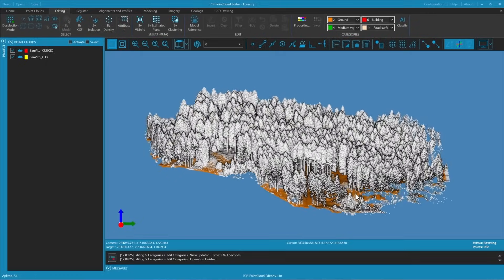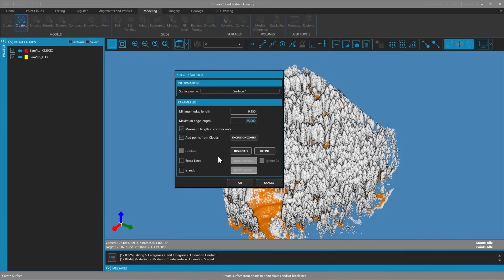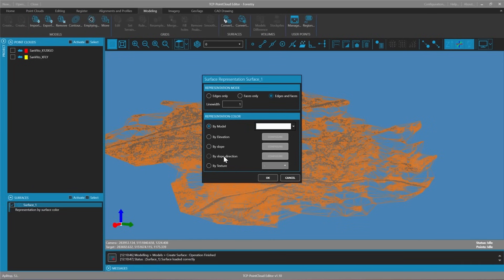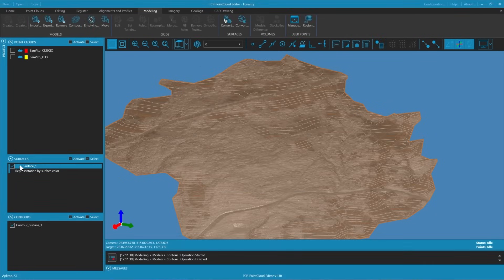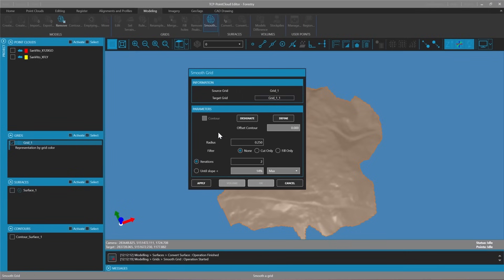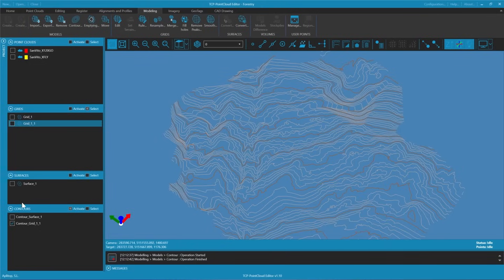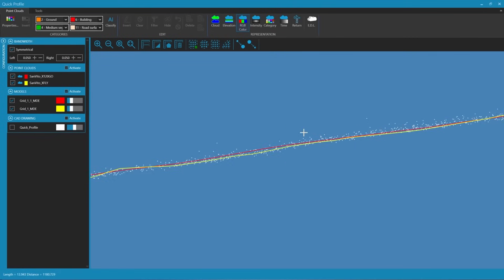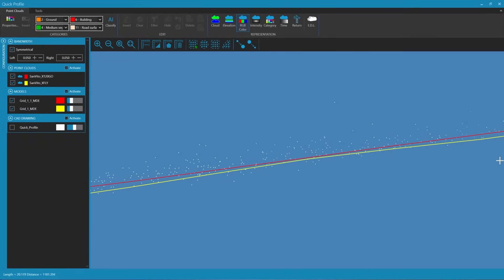tcp PointCloud Editor | How to Generate a Digital Terrain Model from LiDAR Points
In this video, we will generate the digital model of an already classified point cloud. We will ignore the non-triangulable points and opt for triangulation due to holes in the terrain caused by low vegetation. We will set the minimum edge size to 0.25 and the maximum to 25 for the contour. Triangulation will allow us to set a custom contour and add break lines.

Once the triangulation is created, we will adjust the rendering properties. We will calculate the contour lines, setting the normals to 1 meter and the leaders to 5 meters. To smooth the curving, we will convert the triangulation into a mesh and apply smoothing iterations. We will verify the accuracy by comparing both models and making measurements.